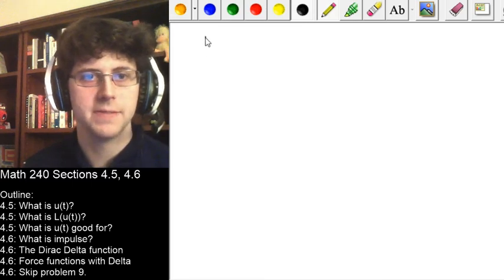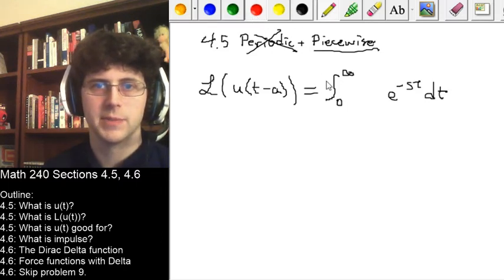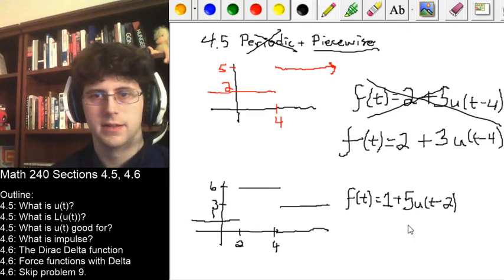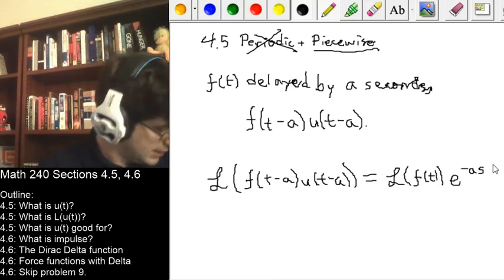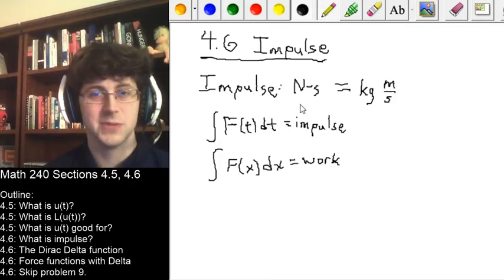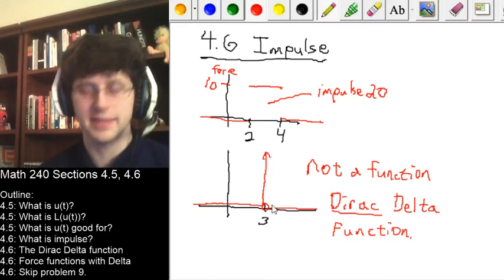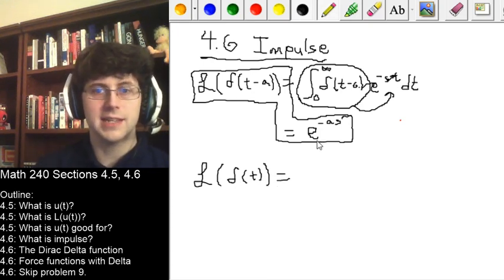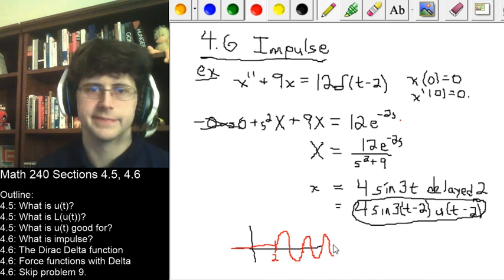Math 240 4.5 and 4.6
Intended to be used with the worksheet, see blackboard.